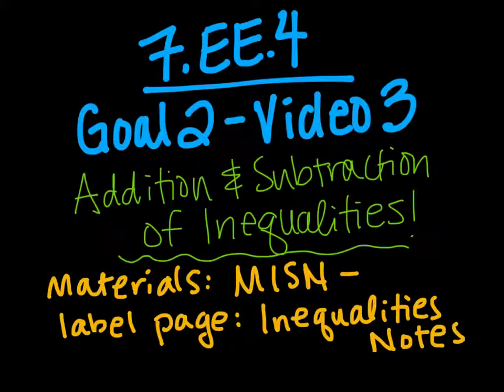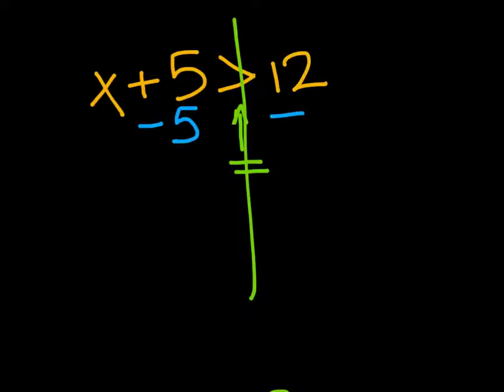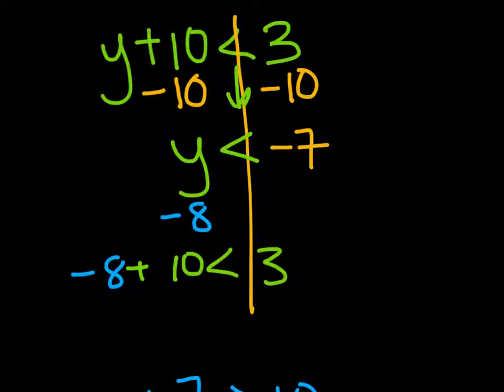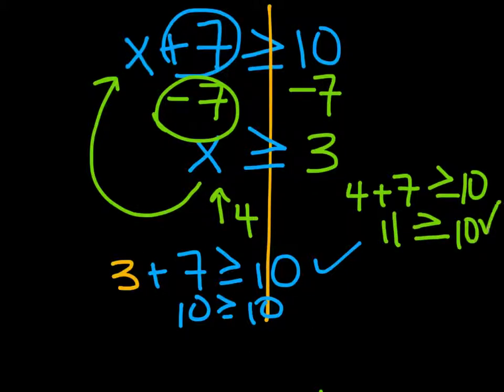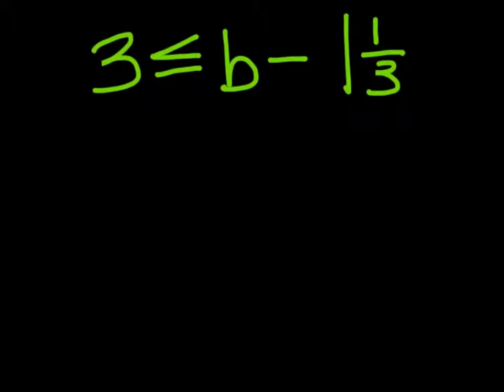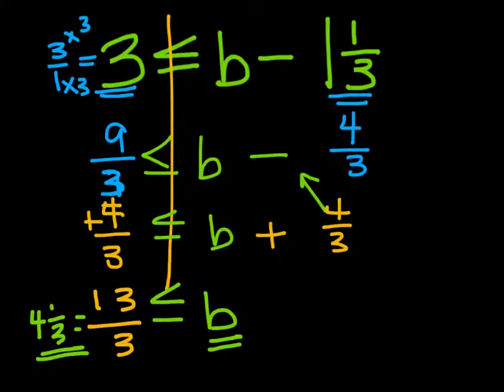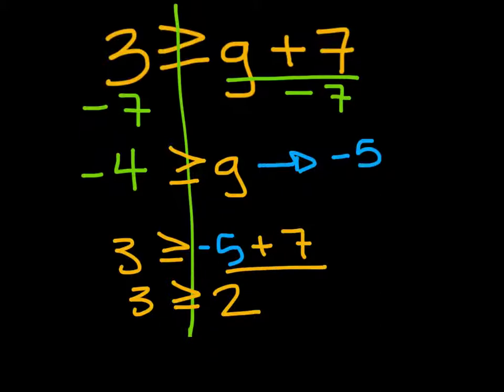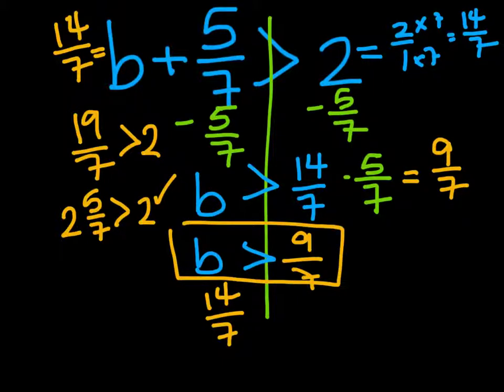7.EE.4 - Goal 2 - Video 3 - Add and Subtract with Inequalities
7.EE.4 - Goal 2 - Video 3 - Add and Subtract with Inequalities